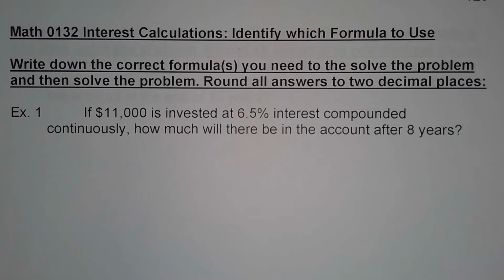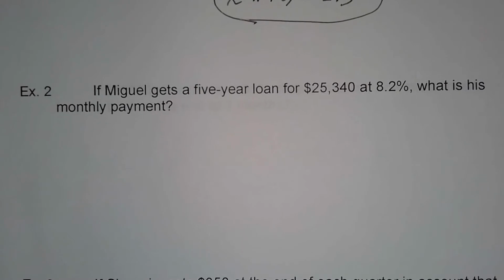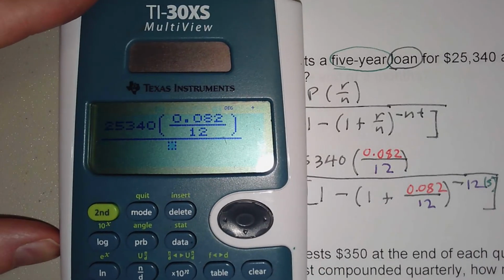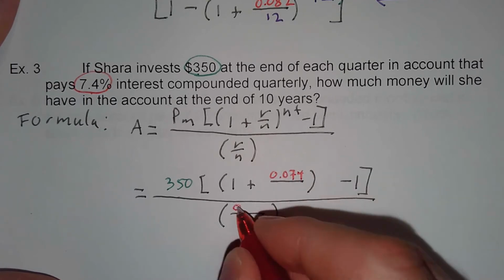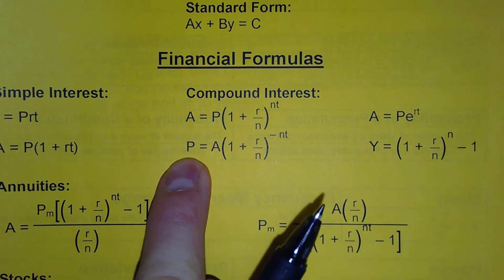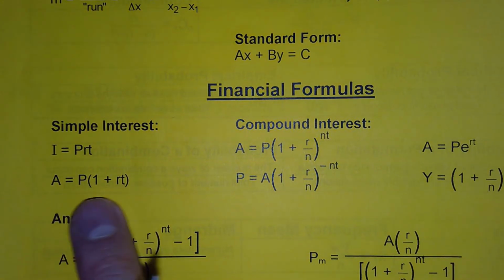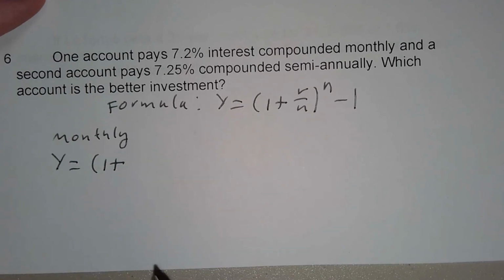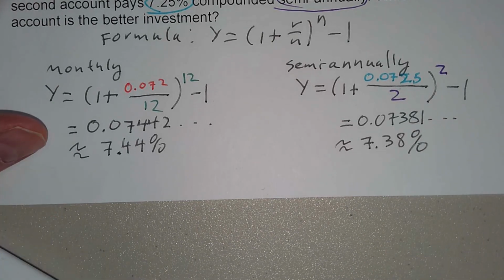Math 1332 Interest Calculations Determining Which Formula to Use Part I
This the first of two videos showing how to pick out the correct formula to apply. This covers workbook problems #1 through #6 from Workbook pages 125 and 126.